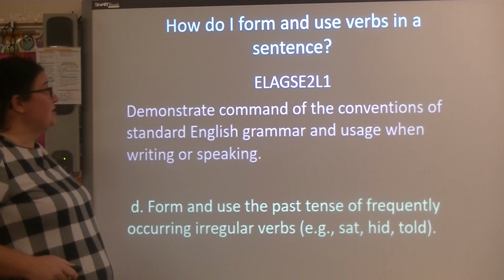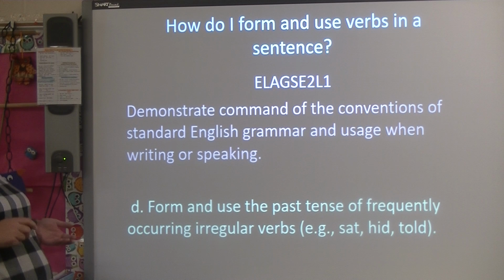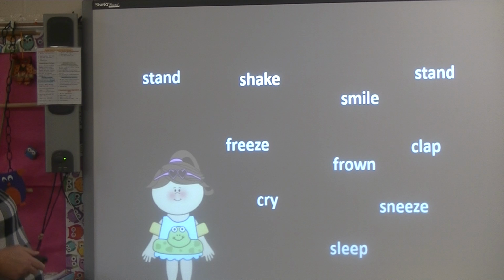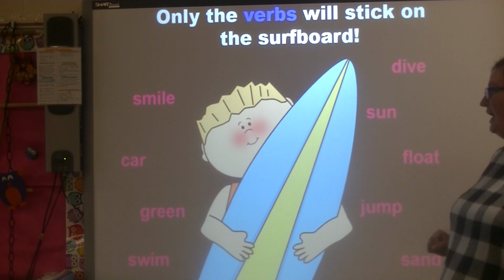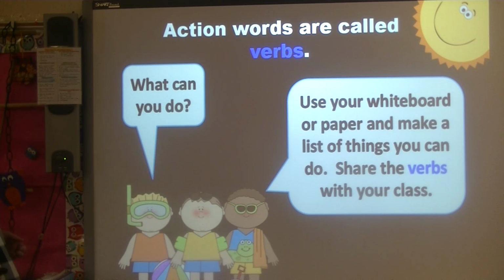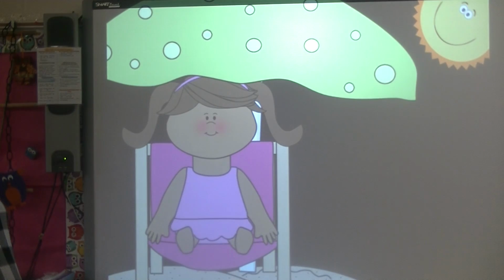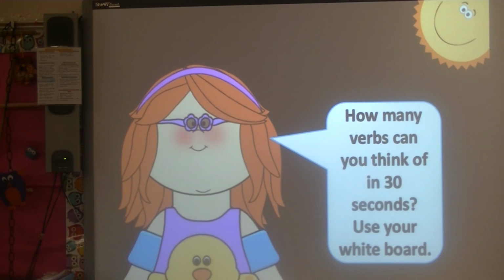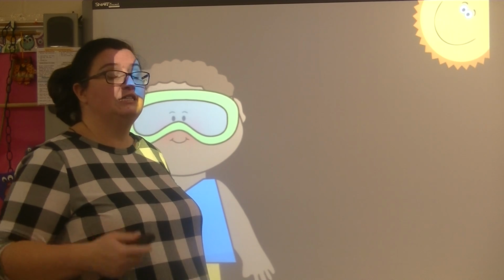Verbs Day 1